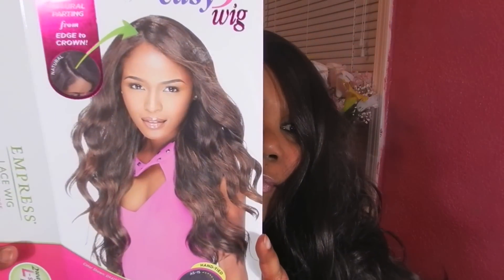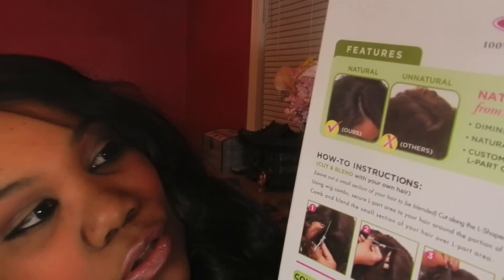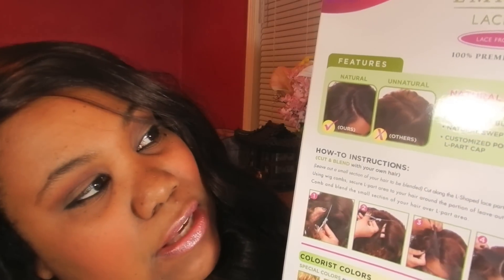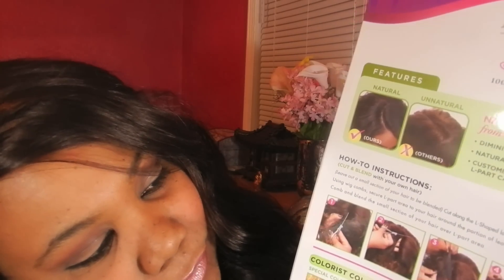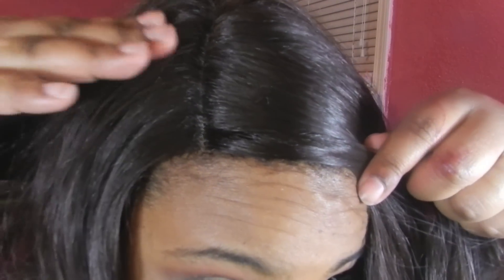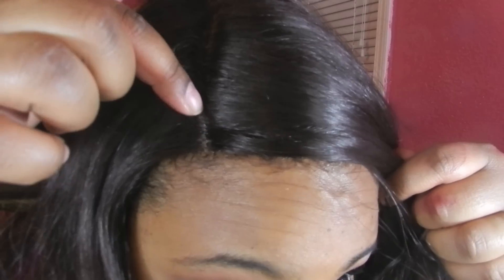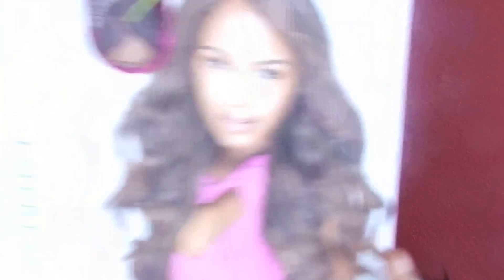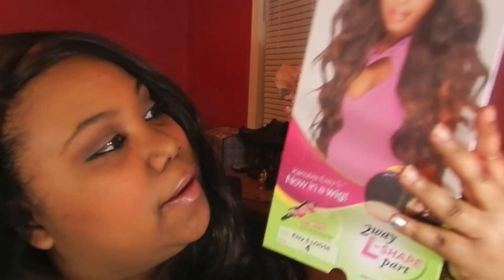Empress Lace Front Wig Easy 5 loose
Hello All

This is a wig review for the Sensationel Empress Lace Front Wig line this one is called Easy 5 Loose

I purchased this at Sams Beauty with my own money

♡Recorded with Nikon 550

All items shown in this video were purchased for my own personal use.